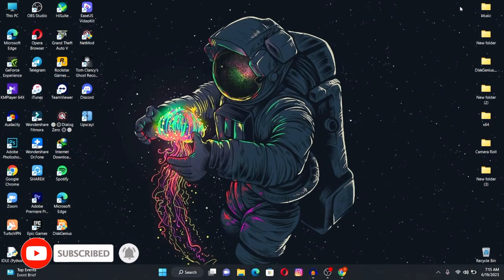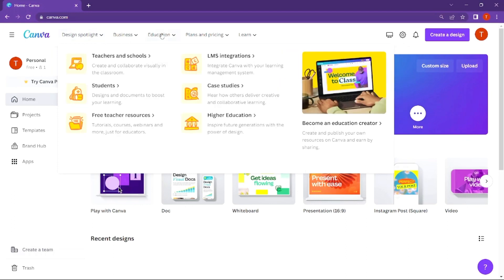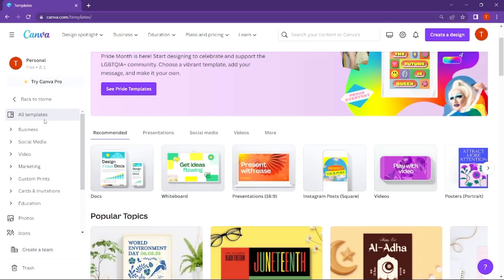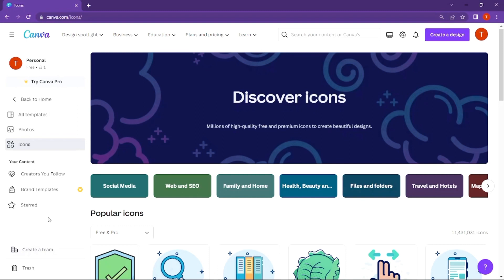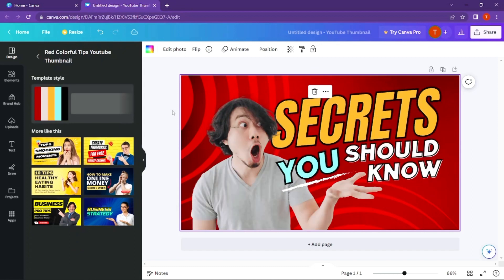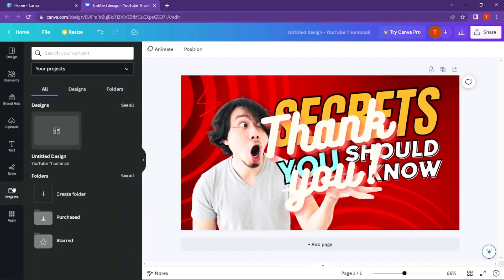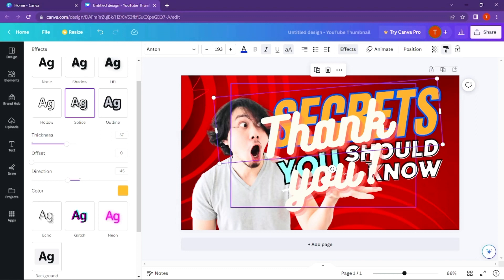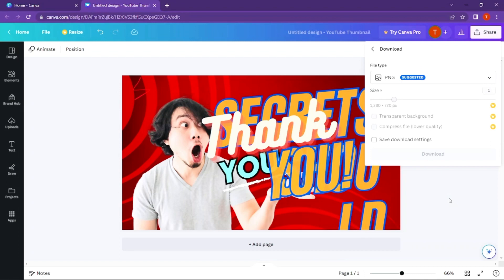Canva Tutorial | Design Any | You must know these things | Sinhala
• Summertime – Hoth...

 • Hotham - Summerti...
YouTube Music:

 • Hotham - Summerti...